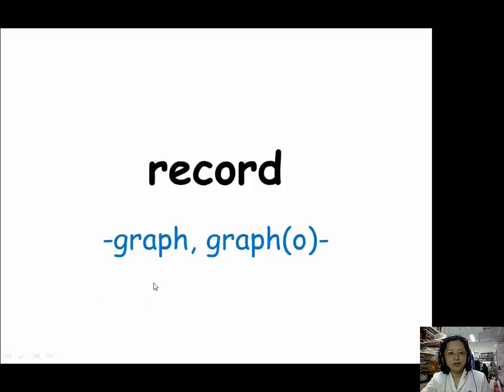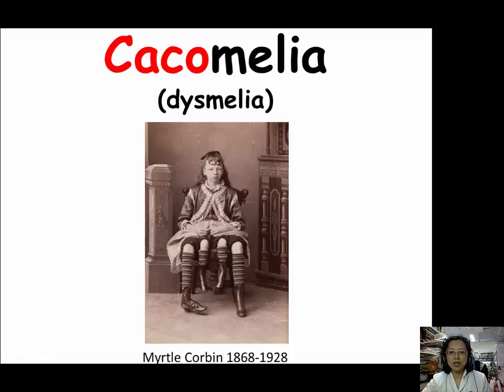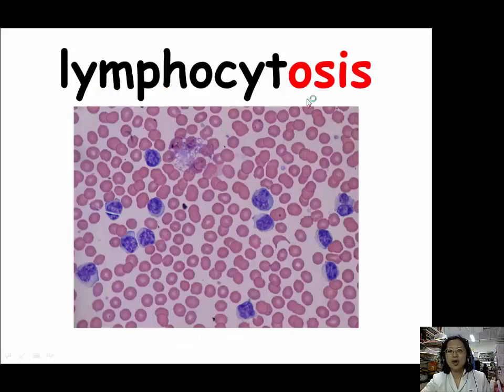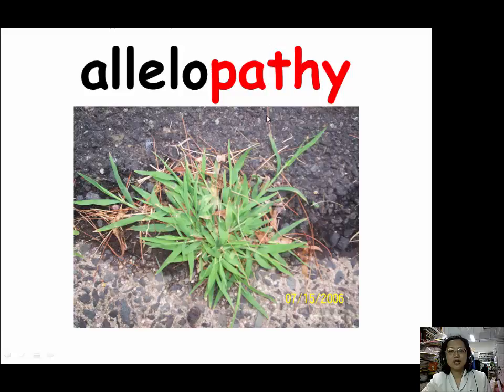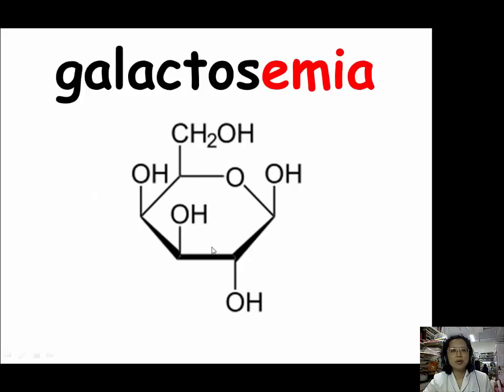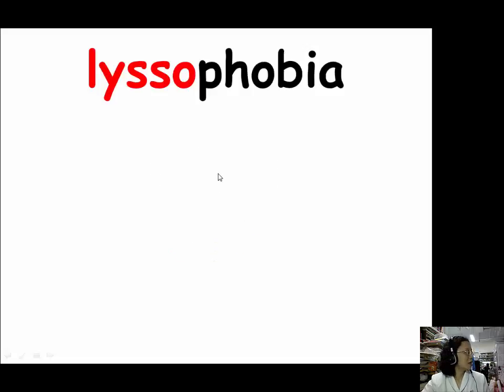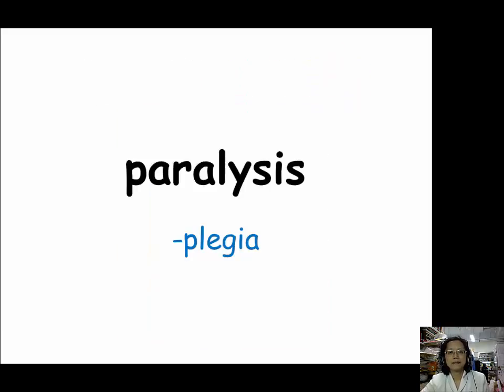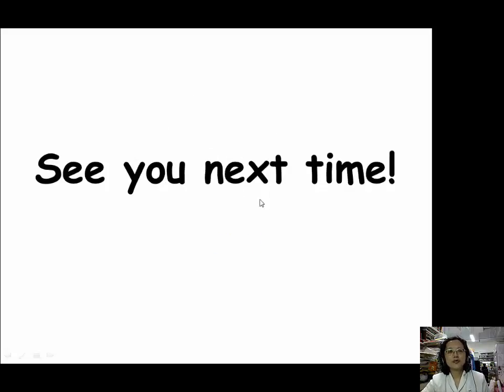Lesson 23-1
This lesson is offered in English.